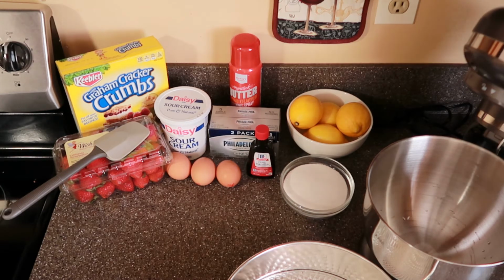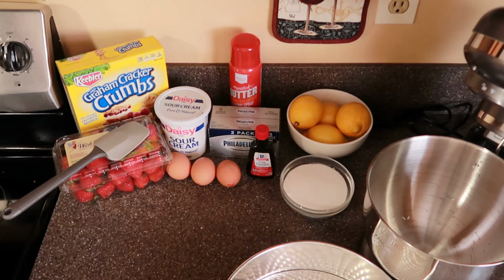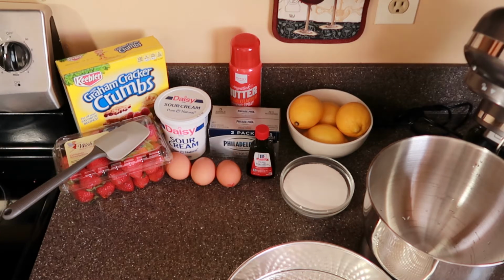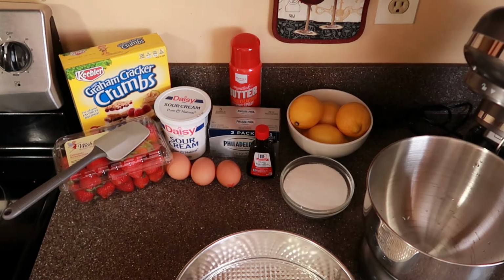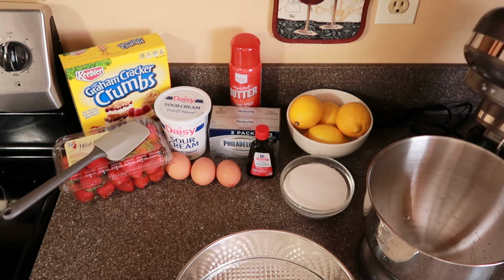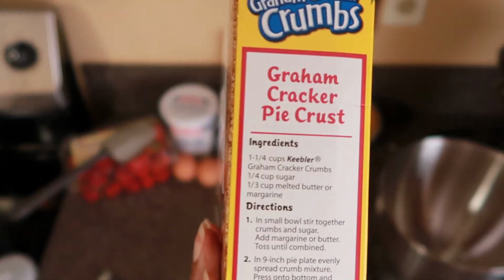Holiday Dessert Series // Strawberry Cheesecake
Hi everyone and welcome to Being G-TV. I am Gennetta and on this channel we will be cooking, cleaning, getting fit, shopping, and so much more.

Strawberry Cheesecake

Purchase 2 Graham Cracker Crust Pie Shells or Use Graham Cracker Crumbs and a Spring form Pan

2 - 8 ounce blocks of softened cream cheese
1 - pint of sour cream
3 eggs
3/4 - 1 cup sugar
1 lemon zested
1 teaspoon vanilla extract

Combine cream cheese in mixer until smooth, add eggs 1 at a time and mix slowly until combined, gradually add in sugar and beat until creamy, add in sour cream, lemon zest, and vanilla. Pour filling into pie shell and smooth on top

Bake in 2 Graham Cracker Pie Shells - 30 to 40 minutes
Bake in Buttered Spring form Pan - 1 hour to 1 hour and 10 minutes

Let Cheesecake cool for 30 minutes and then place in refrigerator for 4 hours

Strawberry Topping

2 teaspoons water
1 cup strawberry preserves
1 container of strawberries

In a small saucepan over low heat combine strawberry preserves and water. Whisk until mixture is smooth.

Top the cheesecake with Strawberries and Glaze

*18"Neewer Ring Light

*Canon G7X Bundle